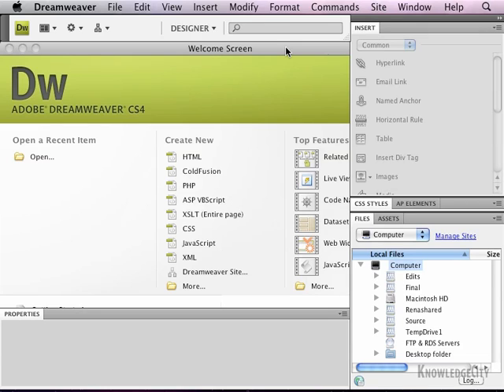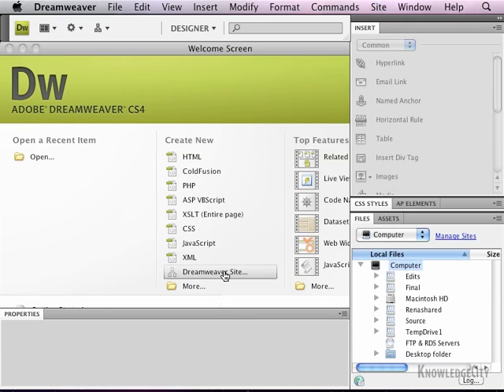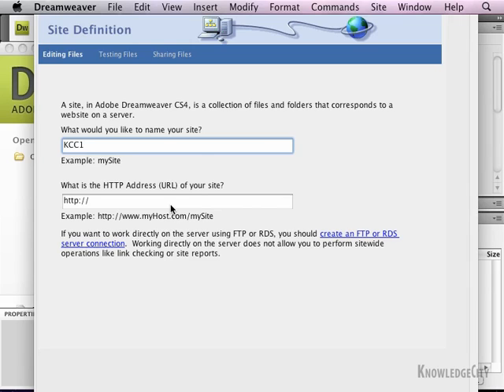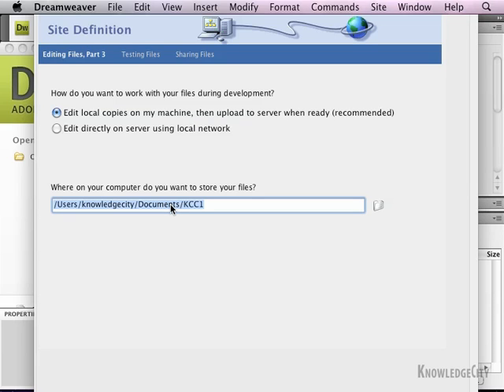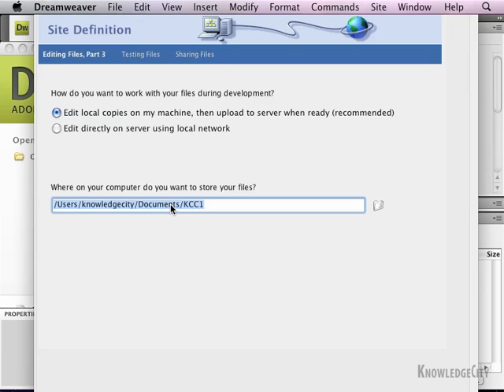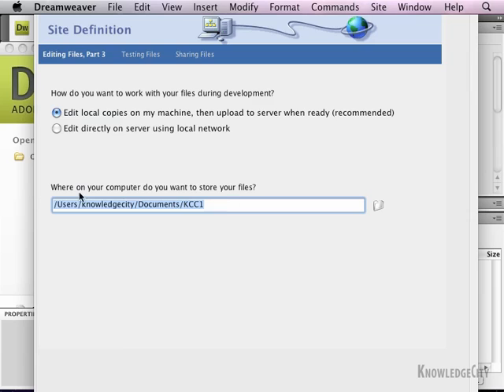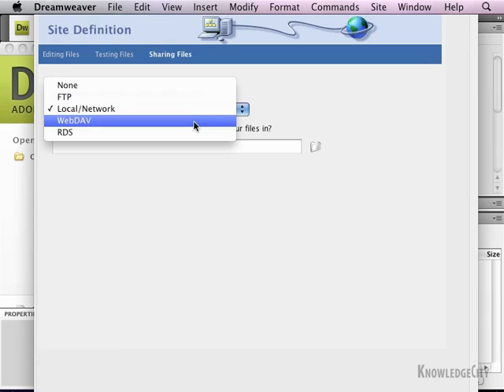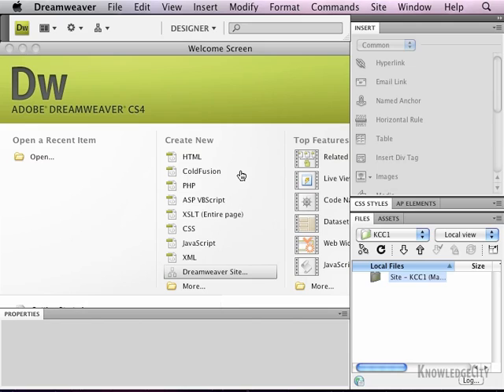Dreamweaver CS4 Training Tutorials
see the entire Dreamweaver CS4 Training Tutorial plus more computer software and business training tutorials.